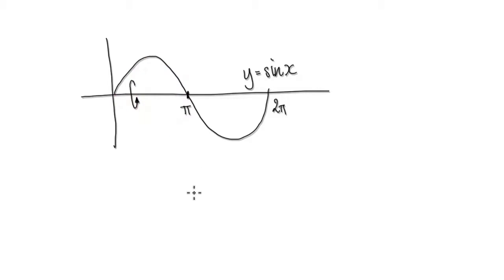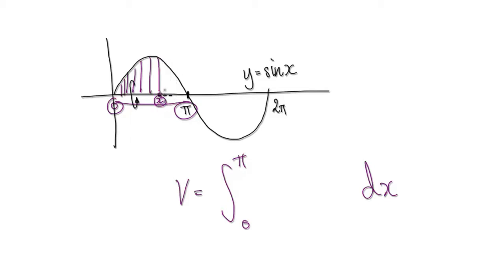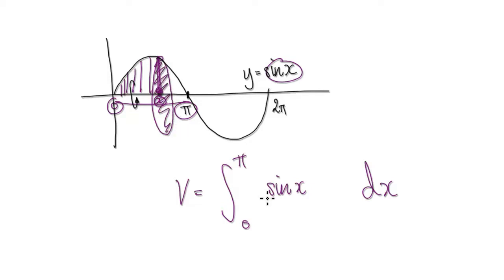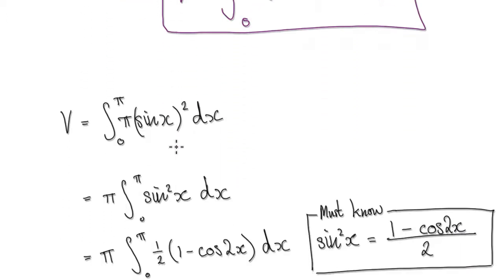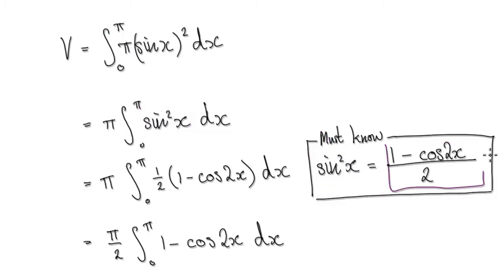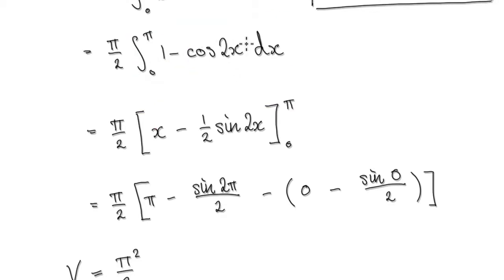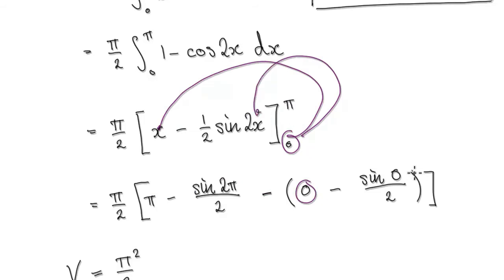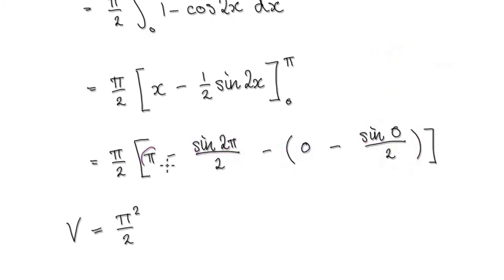Video 1711.4 - Solid of Revolution sin x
Solid of Revolution sin x